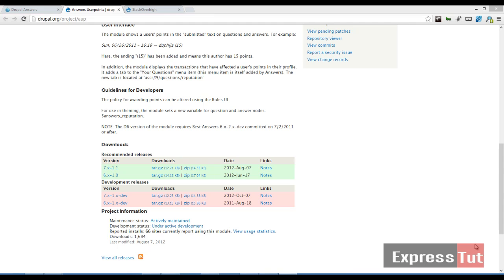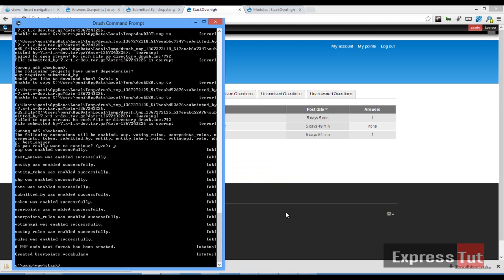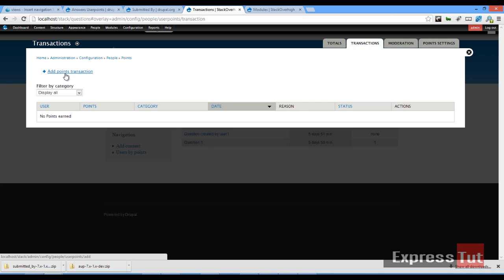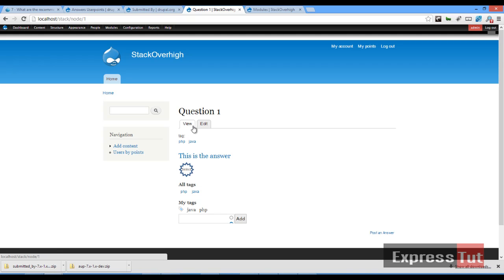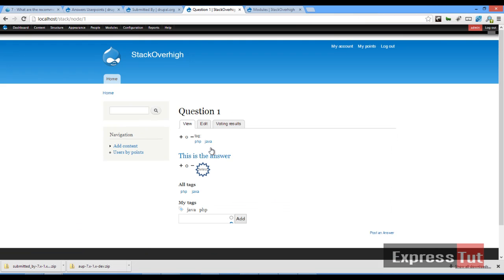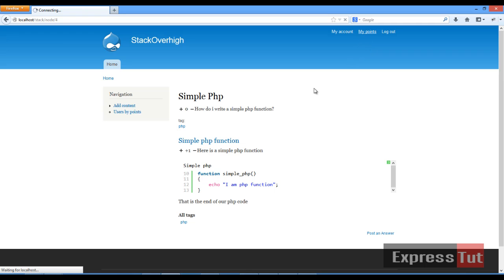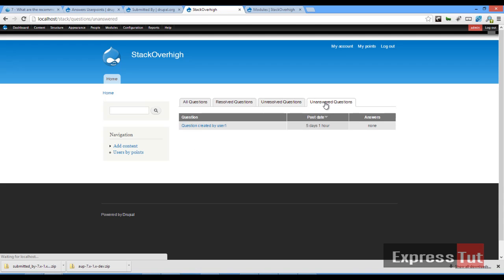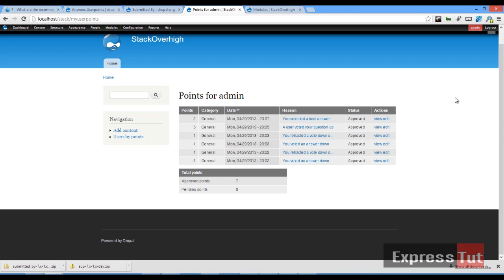Creating a question and answer website in Drupal - Part 4 (using the answers userpoints module)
This is the fourth part in the series on creating a question and answer website in Drupal.